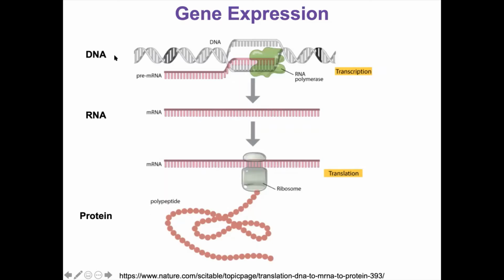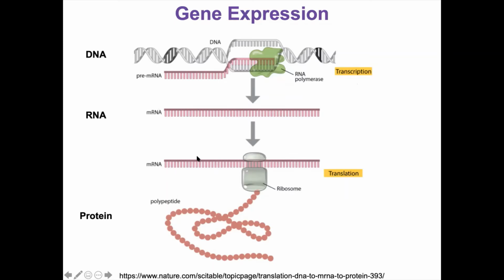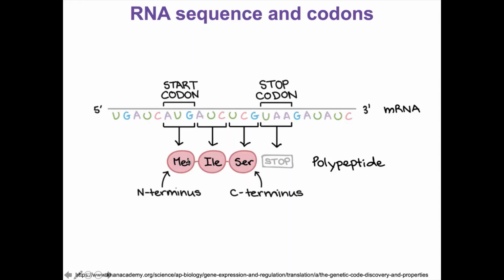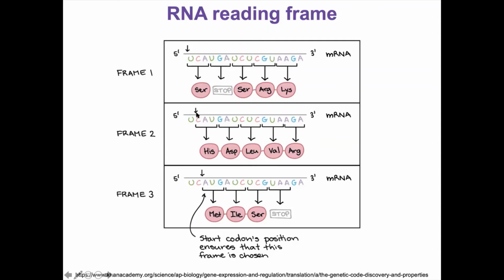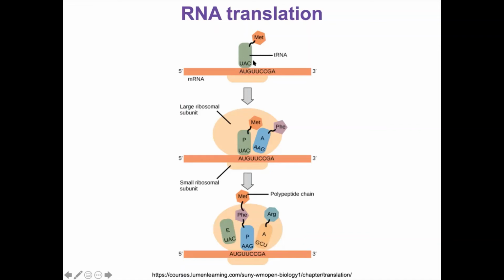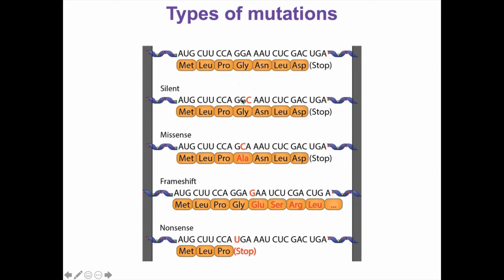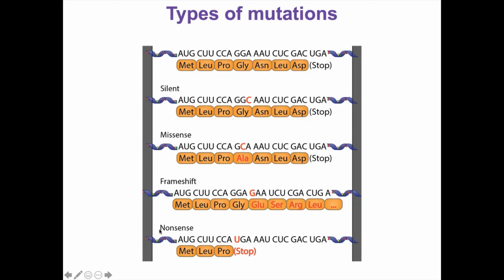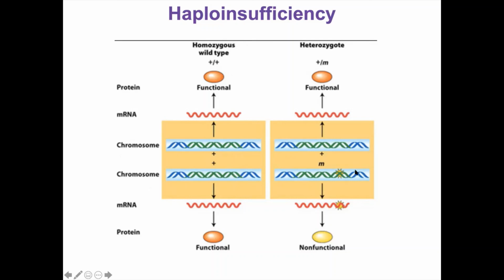Dr. Jennifer Fish, Ph.D. Discusses Genetic Mutations and Their Consequences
Dr. Jenniffer Fish, Ph.D. of the University of Massachusetts Lowell, discusses the different types of genetic mutations and their consequences.